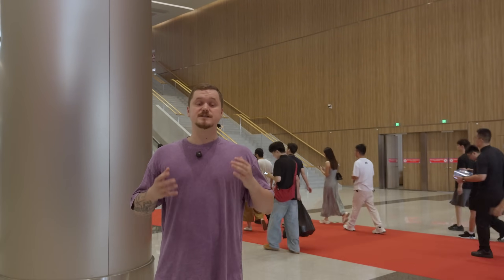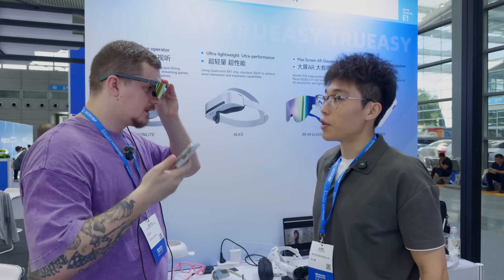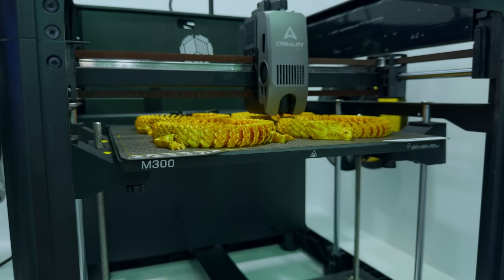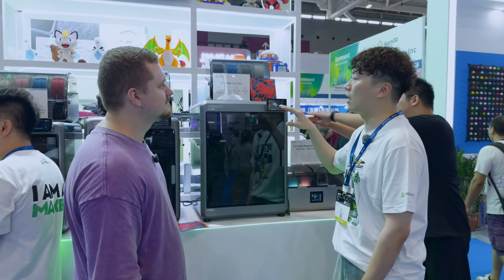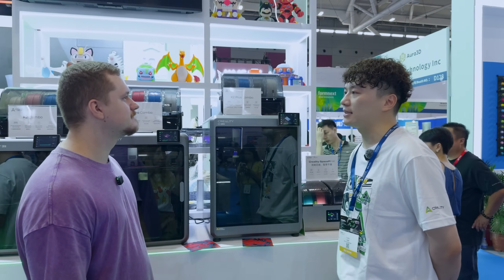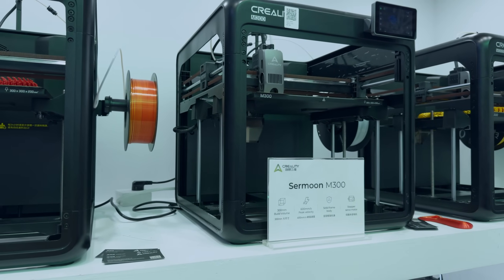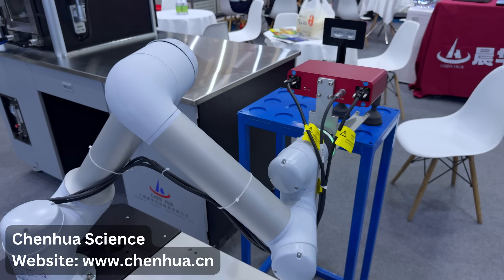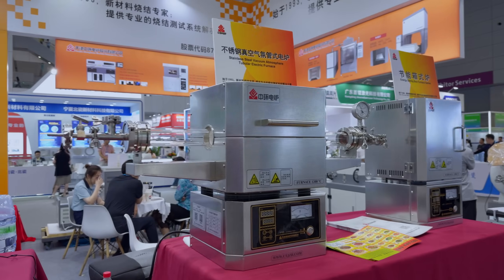Shenzhen Tech Expo Was Packed With 3D Printers & Robots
We visited multiple tech exhibitions in Shenzhen and walked through halls filled with new technology, gadgets, and industrial machines. From VR glasses and robots to some of the most impressive 3D printers and scanners, there was something to see at every corner.

Most of the B2B and chip-related booths were more business-focused, so in this video we highlight the parts that really stand out visually — especially the 3D printing section. FDM, resin, and even metal printers, plus some jaw-dropping showcase prints and a few interesting machines that caught our attention.

I also had short interviews with a couple of companies, including FLSUN and others working in health tech and 3D scanning. While I expected to see more humanoid robots, it was clear that robots don’t need to look human to do serious work.

Overall, the exhibitions were a great experience, and I’m looking forward to coming back next year.